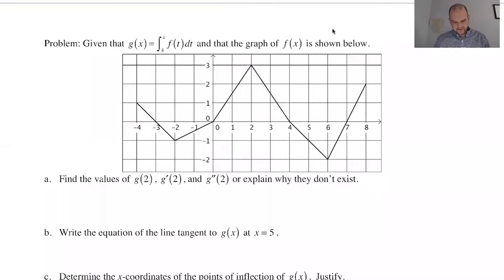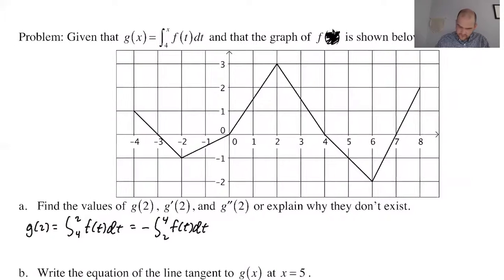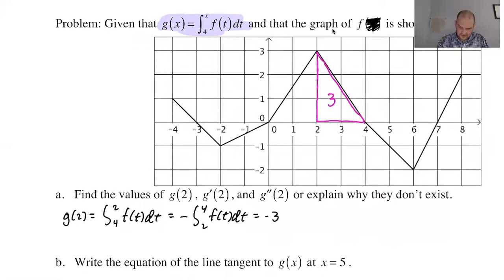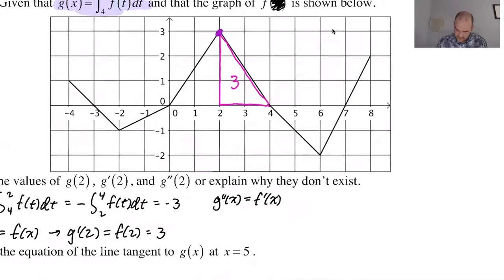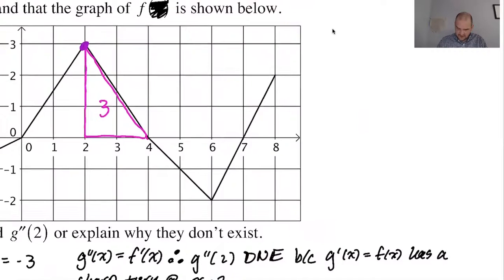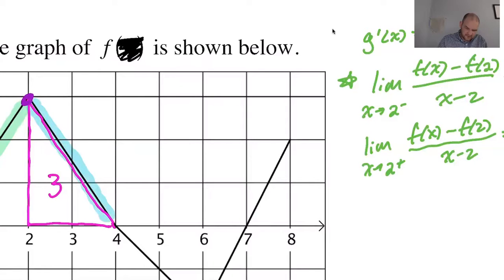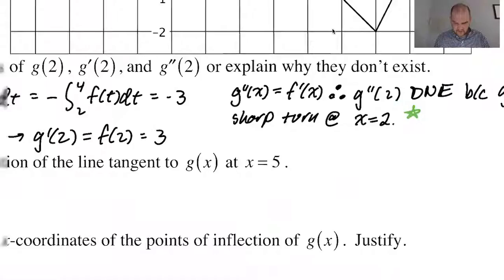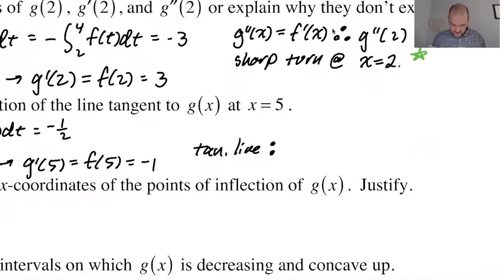2nd FTC, Accumulation Functions pg 6, pt 1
Topics: value of function, derivative, and second derivative; justifying a point not being differentiable; sharp turns; corners; one sided limits for definition of derivative; tangent to accumulation function; points of inflection; justifying points of inflection; relative extrema of first derivative; increasing/decreasing; concave up/concave down; range of accumulation function; Candidates Test; second derivative of accumulation function.